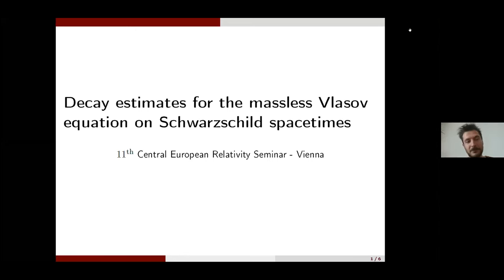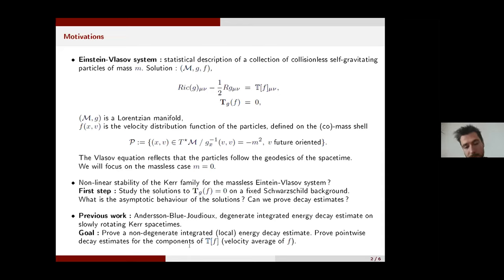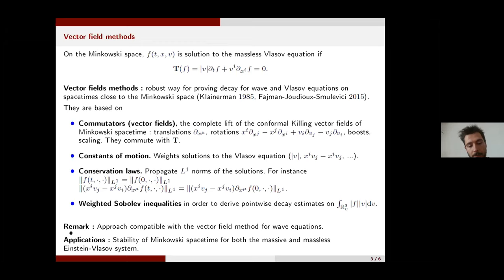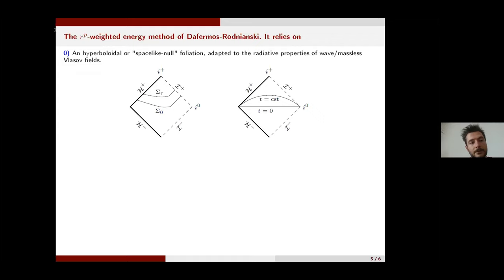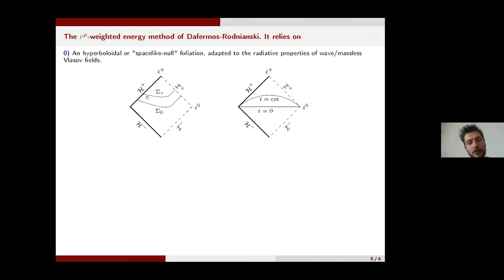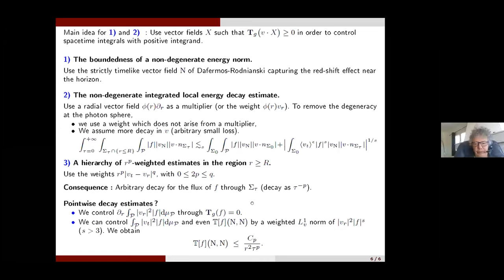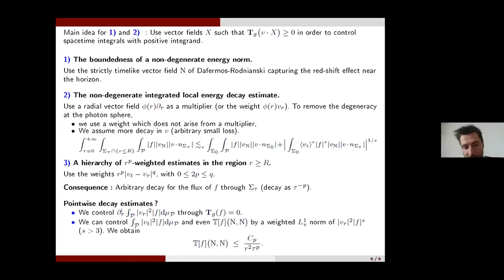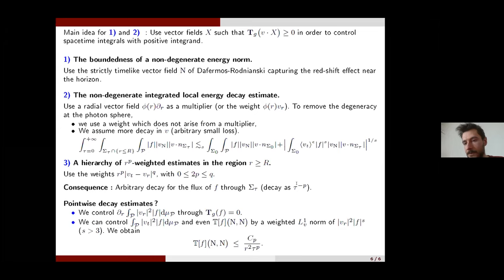Decay estimates for the massless Vlasov equation on Schwarzschild spacetime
Bigorgne Léo (University of Cambridge)

In this talk we will see how to adapt the $r^p$-weighted energy method of Dafermos and Rodnianski in order to prove decay estimates for a non-degenerate energy flux of the massless Vlasov field through a well-chosen foliation. An essential step of this methodology consists in proving a non-degenerate integrated local energy decay estimate. For this, we take in particular advantage of the red-shift effect near the event horizon. The trapping at the photon sphere requires however to lose an $\epsilon$ of integrability in the velocity variable. Then, we will see how to obtain pointwise decay estimate on the velocity average of the Vlasov field despite the lack of a conservation law for the radial derivative.